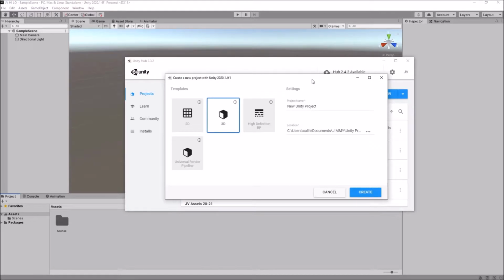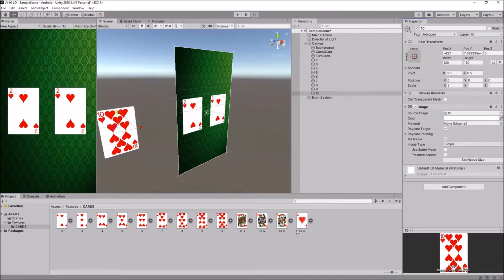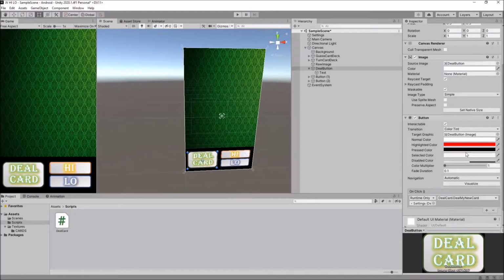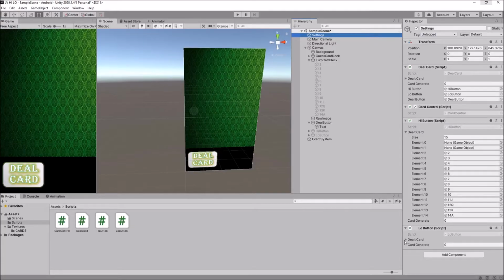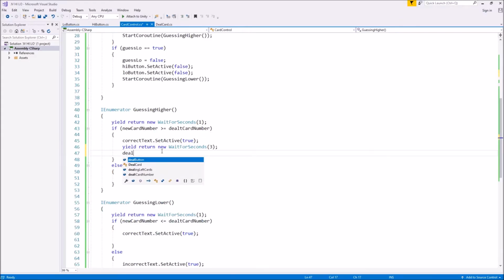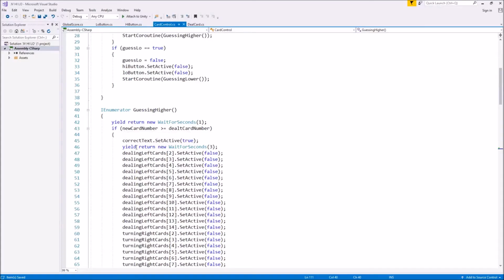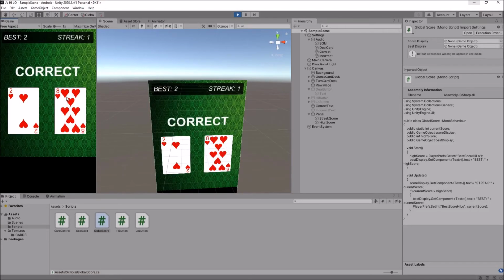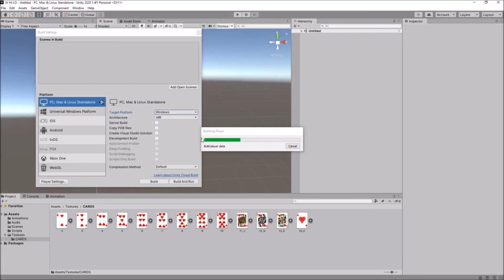HOW TO MAKE A HI - LO CARD GAME APP FOR MOBILE & PC IN UNITY - TUTORIAL [FULL COURSE]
Do you want to know how to make a Hi Lo Card Game in Unity? Of course you do. We'll be creating a cool Hi Lo card game app in this series which can be used on mobile devices as well as PC. We'll go from a beginner level to an intermediate level and you'll be taught everything you need to know to be able to build your quiz app even further. Coding will be done in C#

Who Is Jimmy Vegas?

Start your game development career today, for free. JIMMYVEGAS MobileGame UnityTutorial Unity 6 Tutorial